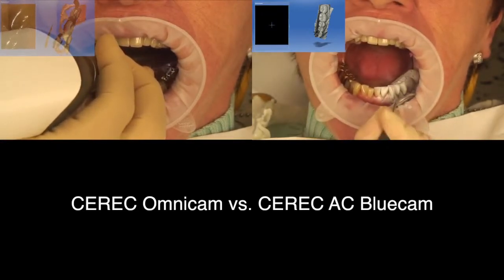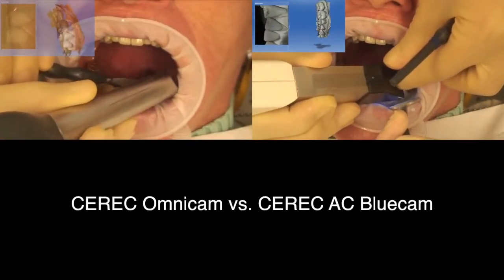Comparison of CEREC Bluecam and CEREC Omnicam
Intra-oral imaging comparison of Sirona's BLUEcam & OMNIcam for Sirona Connect digital impression